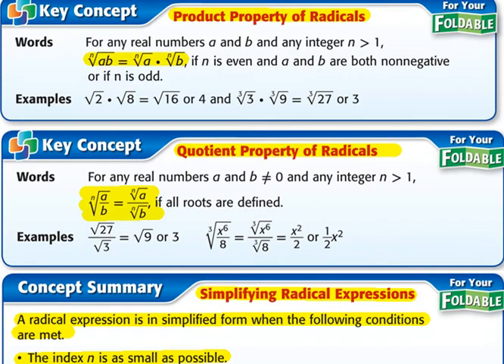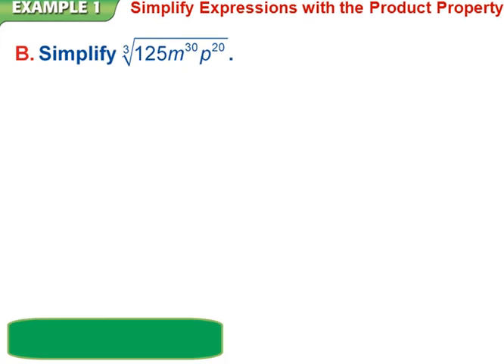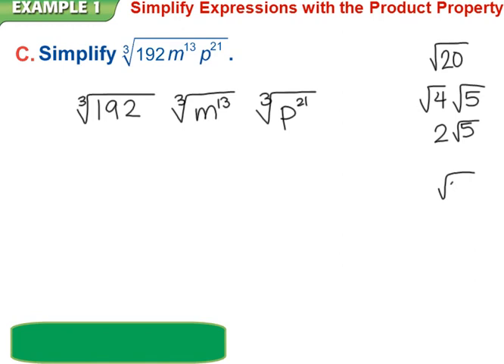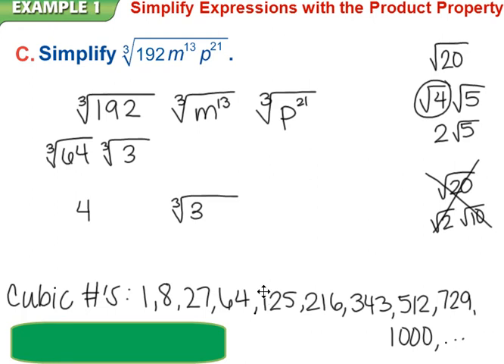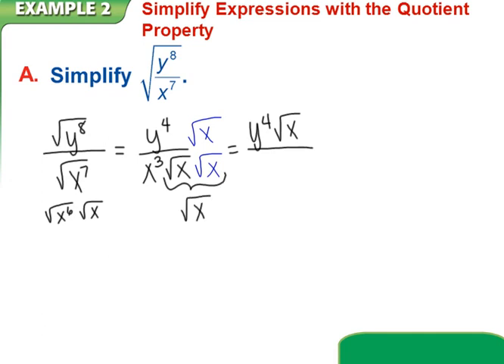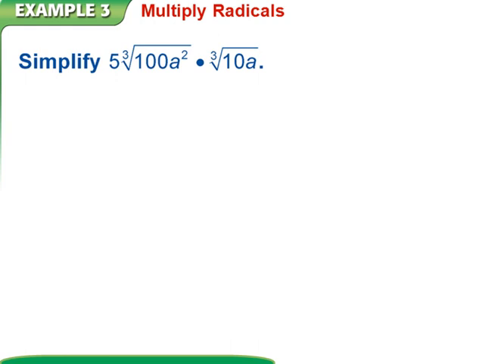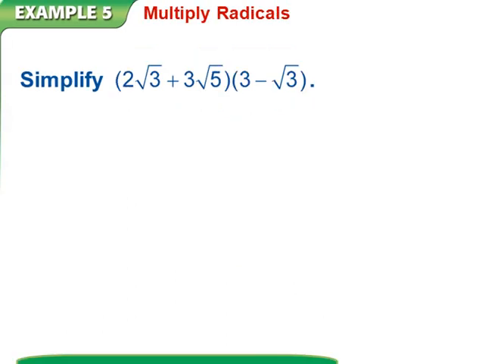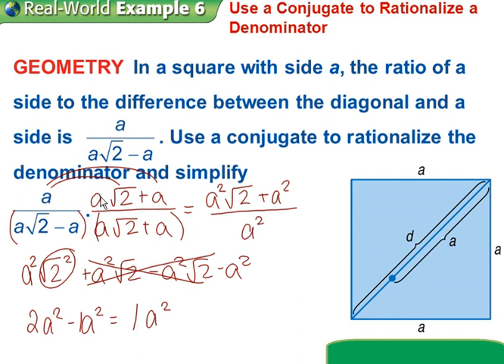Lesson 7 5